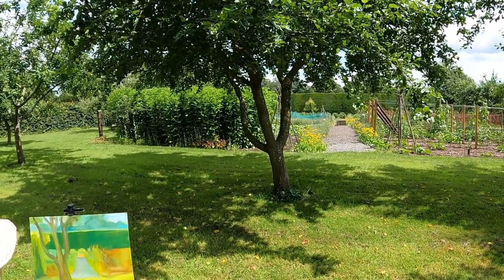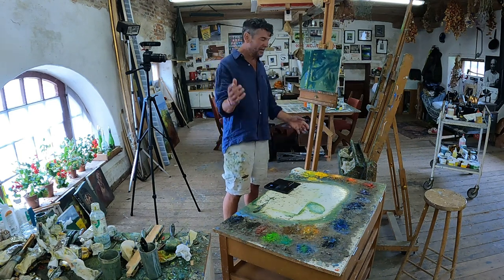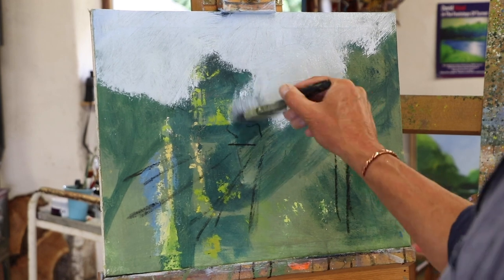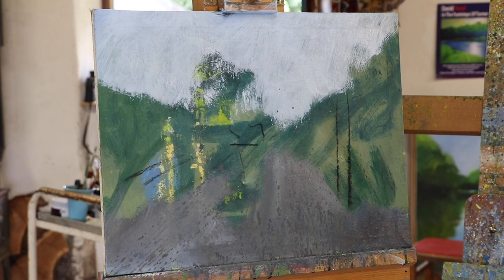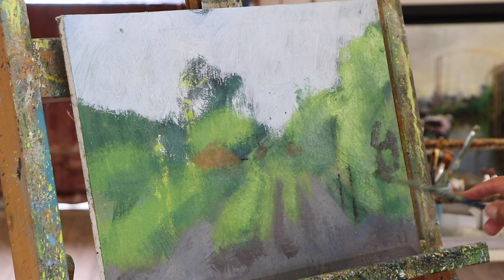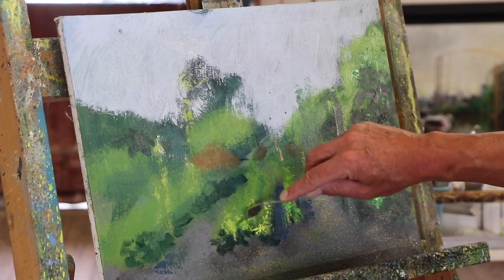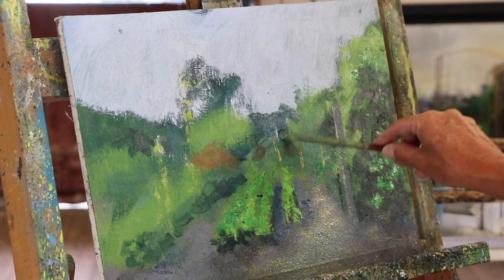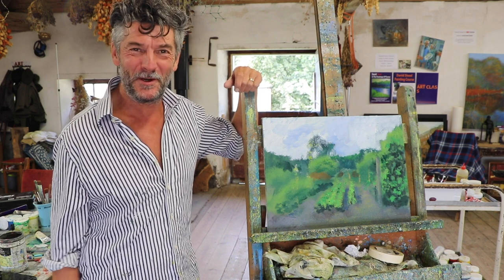How to paint a Garden In Oils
Artist David Stead's oil painting tutorial shows you how to approach painting  a vegetable garden/allotment showing you how to get started in quick, easy steps.

David Stead is an artist and writer, born Yorkshire, 1960. After studying fine art in London, he became a full-time artist living in London, Gloucestershire and more latterly Devon. He has artworks in collections throughout the world.

David moved back to Yorkshire in 2001 to establish David Stead Galleries.

After working in the same studio for 15 years he recently moved to a larger space at the beautiful Norton Conyers House about four miles outside Ripon. This allows him to work on a more ambitious scale and also gives him a teaching space for regular classes and Summer schools.

For more information about David’s work, upcoming classes and workshops

David can be found on social media at